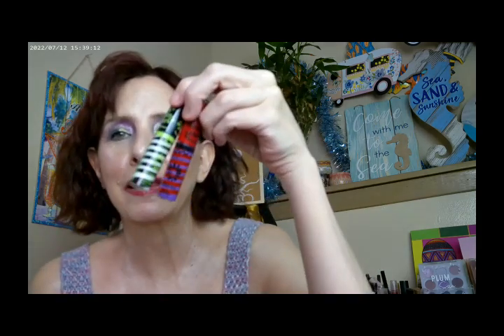NYX Beetlejuice Palette 2 0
Tir Tir Foundation Cool 21,Essence Call Me Queen Mascara, NYX Beetlejuice Palette, Fourth Ray Face Mist, Catrice Sungasm Powder, Colourpop Flexitarian Highlighter, Colourpop Pretty Fresh Concealer N10, ELF Light Brown Brow, Beetlejuice Butter Gloss, NYX Buttermelt All Buttered Up Bronzer, NYX Gettin Butta Blush, Unusual Beauty Highlighter Palette Temu,Colourpop Super Shy Blush, Handiayan Gel Eyeliner, Colourpop Multichrome Eyeliner,

Wondershare Filmora. "Mystery Horror02 - AI Music." Free Music. August 2024.